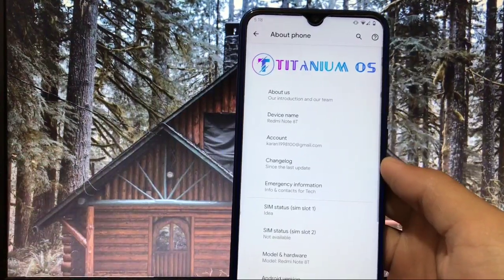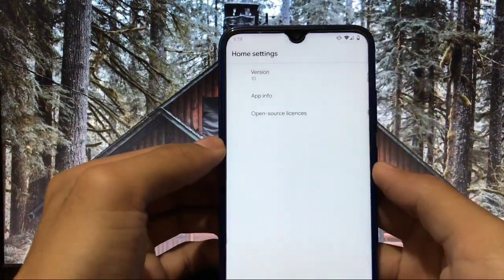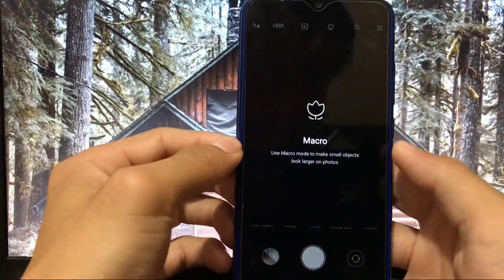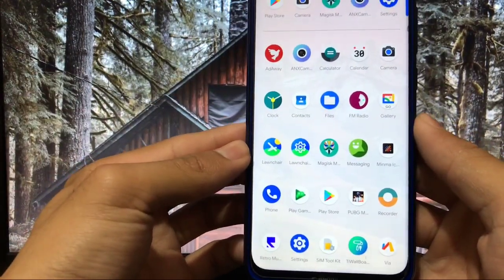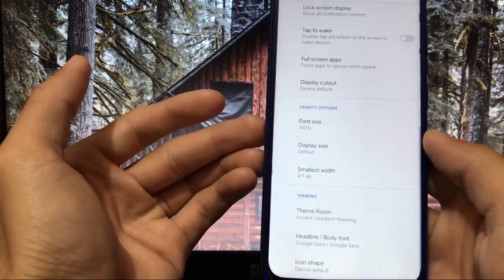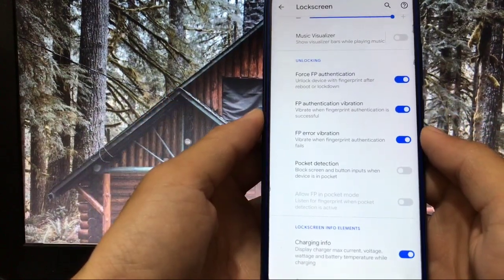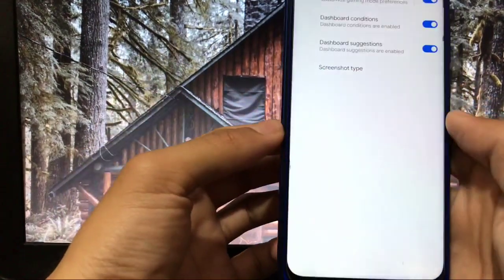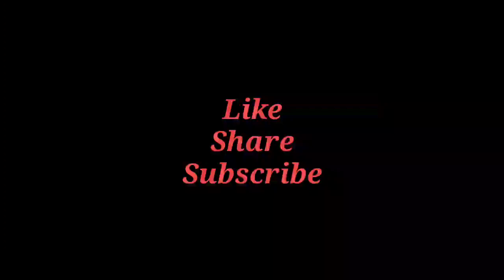Redmi Note 8/8T with Titanium OS - A Unique OS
Hey everyone, This is Karan here. You are Welcome to "Tech Karan" YouTube Channel. Today in this video, I am going to show you Titanium OS Custom ROM REVIEW. Make sure to watch this video till the end to understand everything.